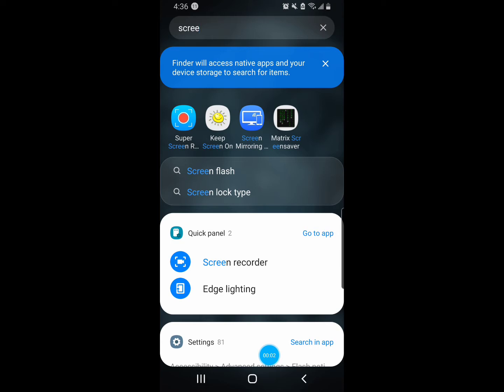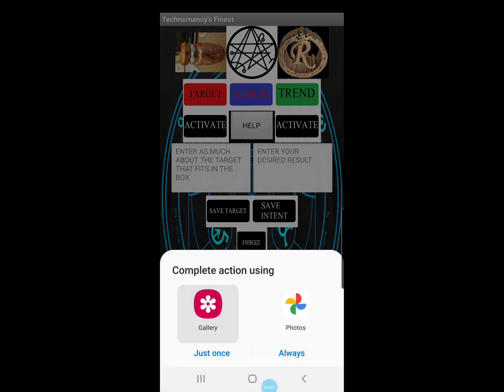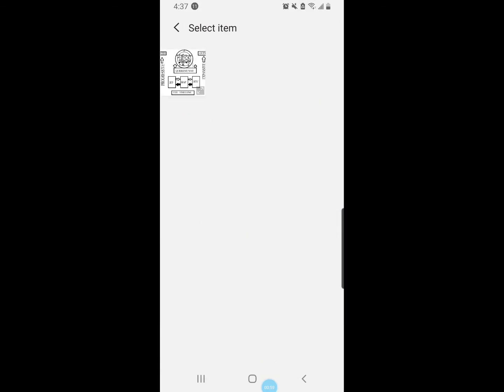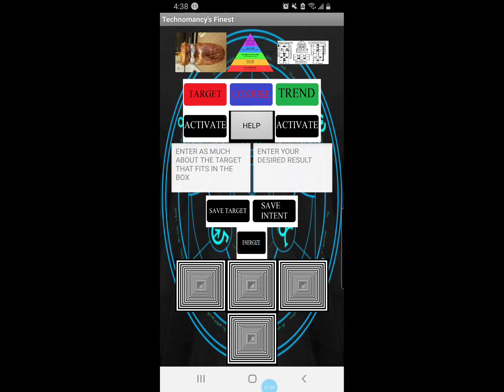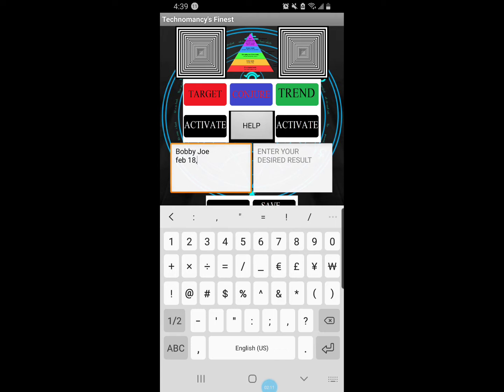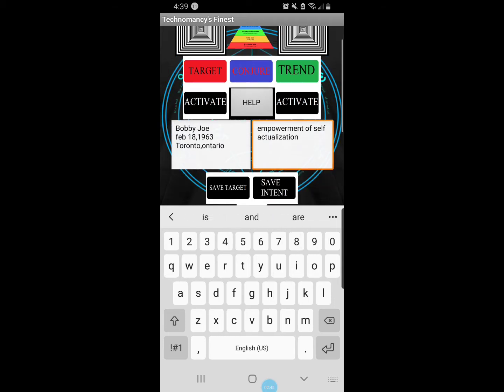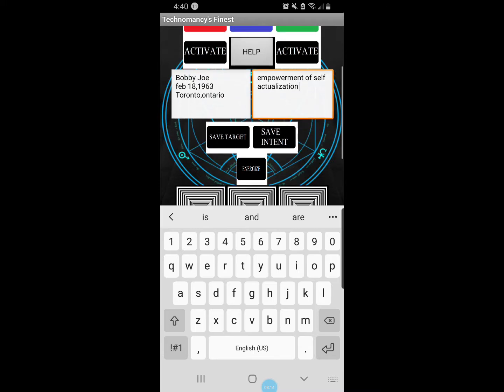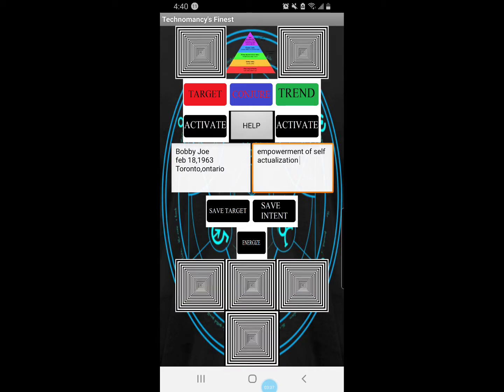Dr.Radionik Presents: **Special Announcements**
Today, I finishes the Clementine Hydrosol/Bion Restructuring. To see the OP check out the Black Tower Post:

We're covering a lot of ground in this video including:

-Clementine Hydrosol purpose with some details on preparation.

-App fix if Radionika 2.0 crashes on your phone (its not the app)

1. Uninstall/reinstall
2. Restart phone

ANOTHER STUDY

Hye-Jin Lee and Myung-Hee Kang

Mouth rinse of magnetized water reduces Streptococcus mutans study